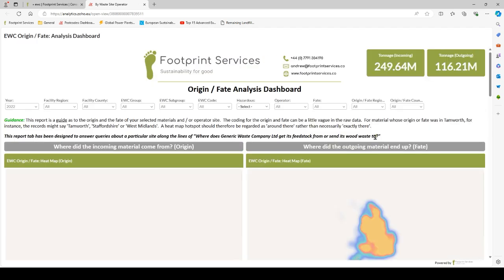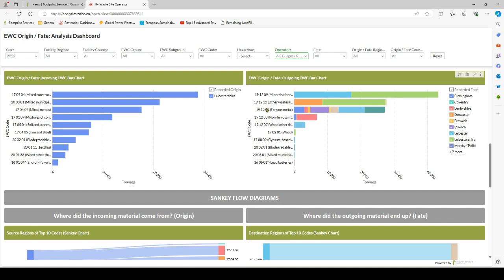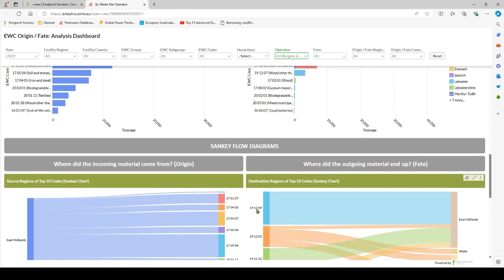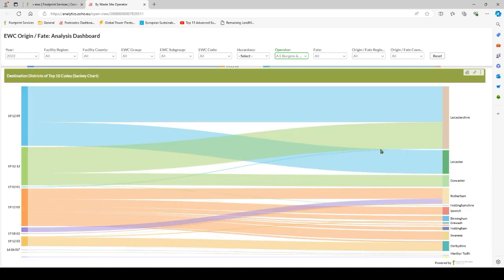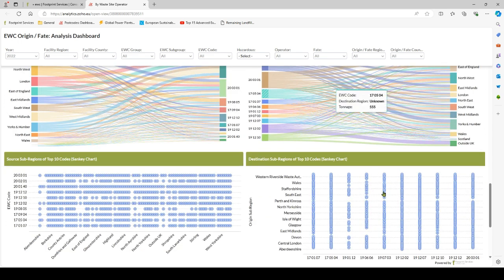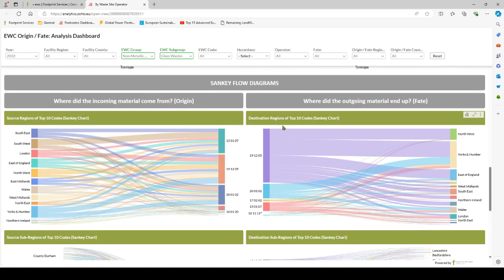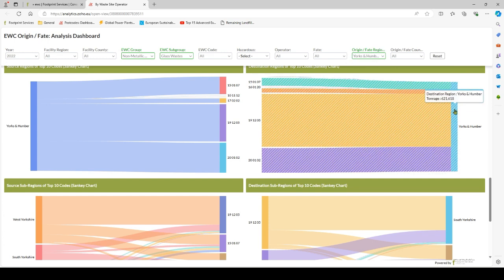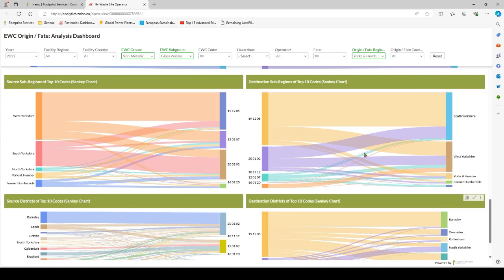EWC Interrogator: Origin Fate Sankey Charts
Update video demonstrating the new Sankey flow diagrams in the Origin / Fate Analysis Dashboard